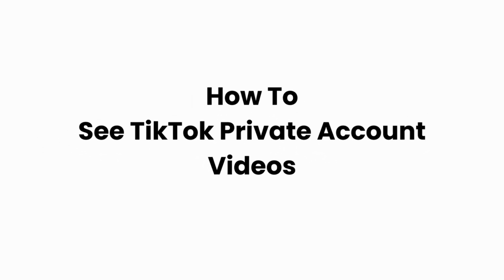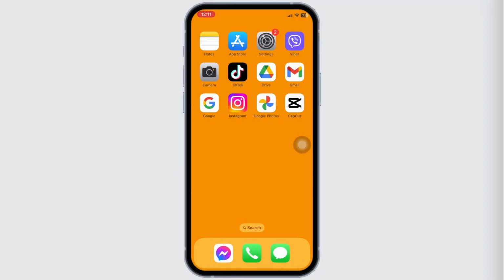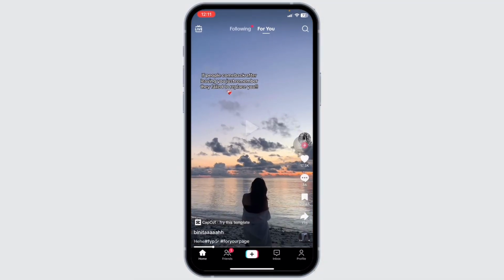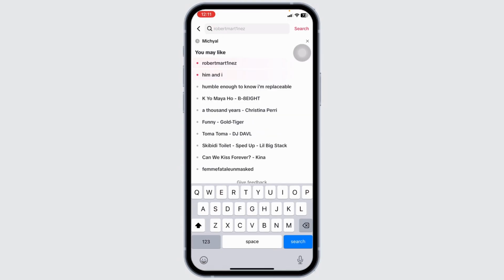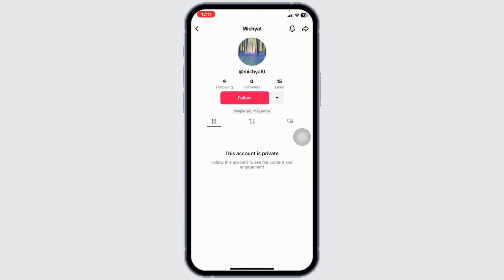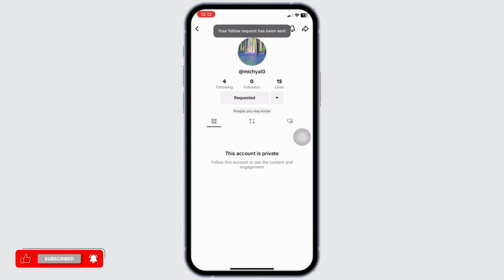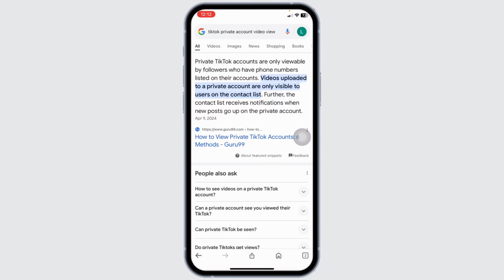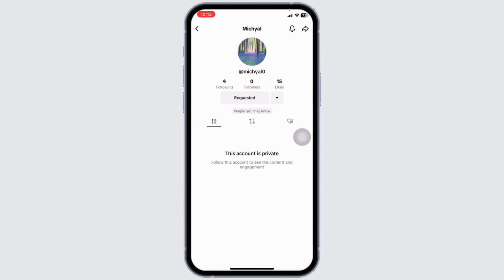How To See TikTok Private Account Videos 2024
Interested in watching videos from private TikTok accounts in 2024? While respecting privacy is important, sometimes you may want to view content from private accounts. This tutorial provides guidance on how to request access to view videos from private TikTok accounts.

In this tutorial:
0:00 - Introduction
0:05 - How to View TikTok Private Account Videos (2024 Guide)

Discover the steps for requesting access to view videos from private TikTok accounts. This guide covers sending follow requests to private accounts and waiting for approval from the account holder before gaining access to their videos.

Respect user privacy while attempting to view content from private TikTok accounts by following this guide in 2024!